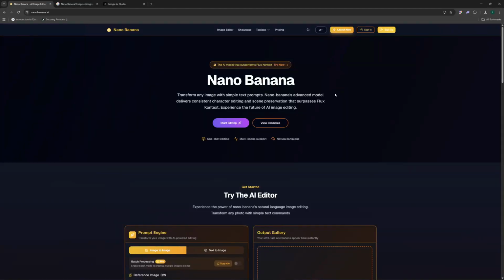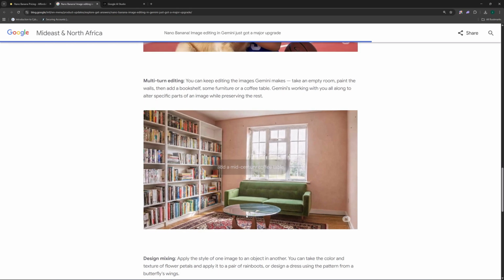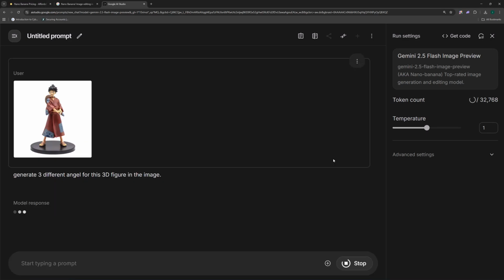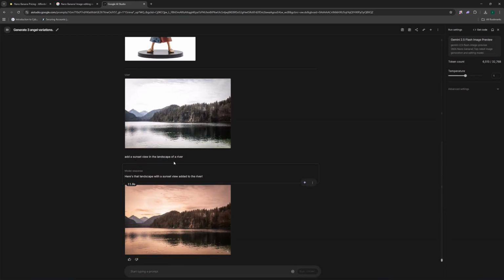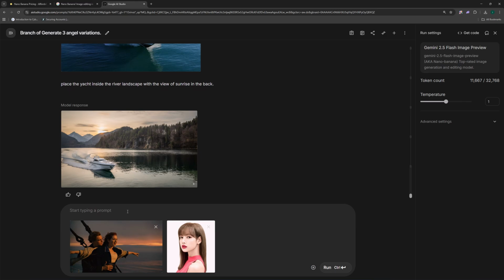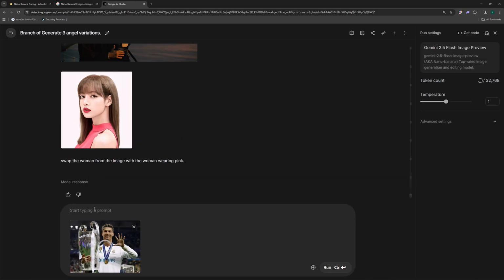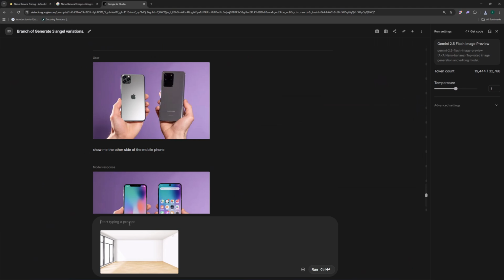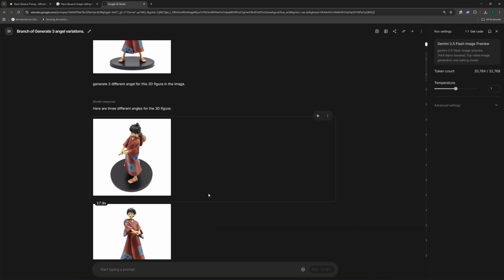Google Nano Banana is Insane!! Best AI Image MODEL (Released)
In this video, we go hands-on with Nano Banana 🍌 — Google’s brand-new image model — and show you exactly how to access it for free.

📽️ Video Timeline: ⏳
 00:00 - Intro
 01:21 - Free Access
 01:41 - Multiple Angles
 02:43 - Adding Objects
 04:19 - Character Swapping
 05:16 - Details Inference
 06:34 - Adding Multiple Objects
 07:26 - Final Thoughts

Top AI Image & Video & Audio tools we Recommend